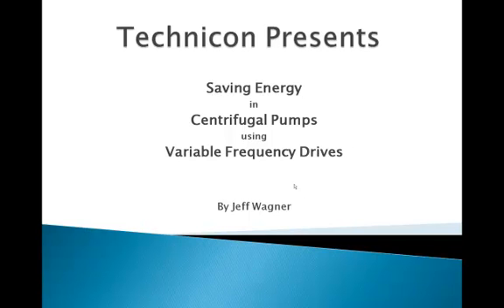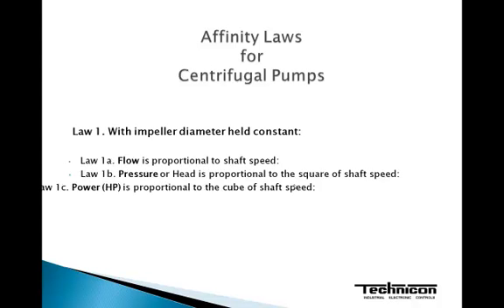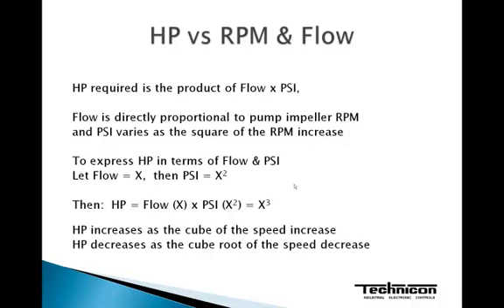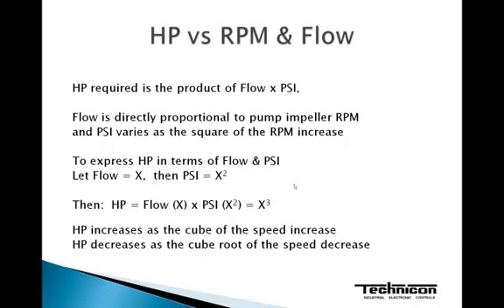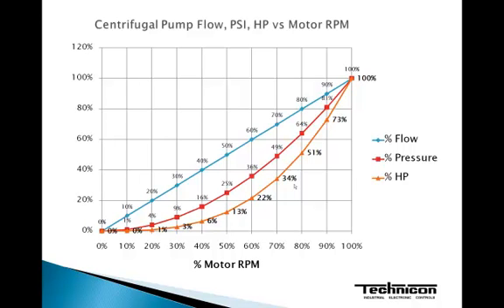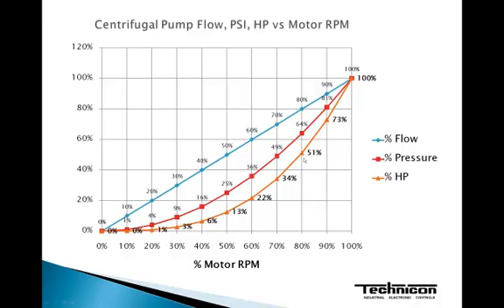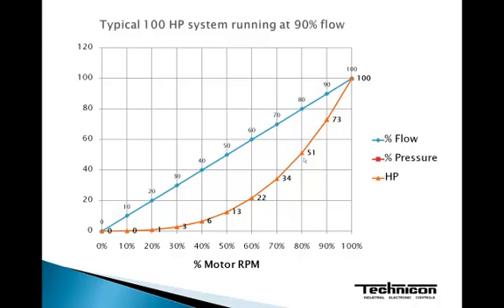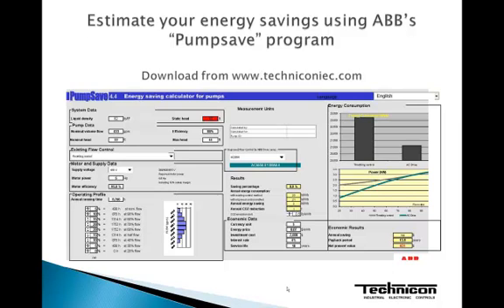Energy Saving with VFD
Have you wondered why Pumps and Fans are such a great opportunity to save energy using variable speed drives?  ABB can help you estimate your energy savings and Technicon explains  the science of energy savings for this application.